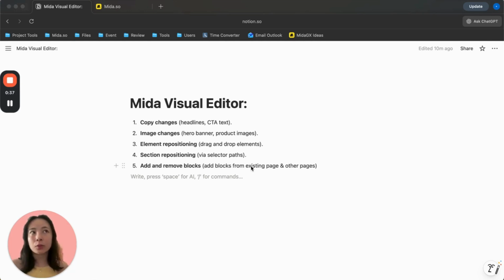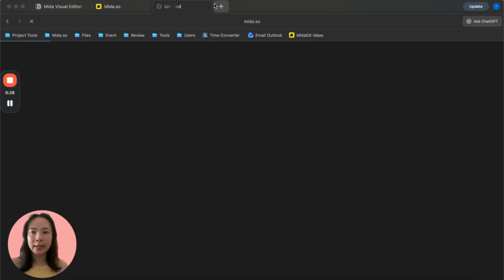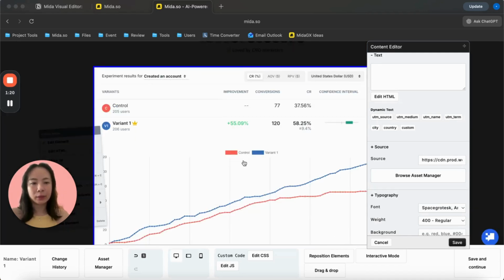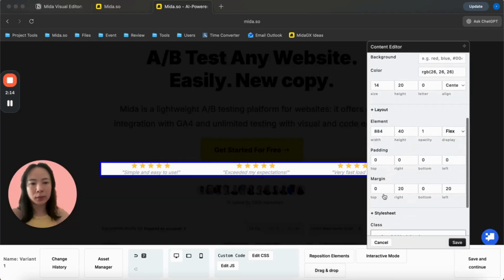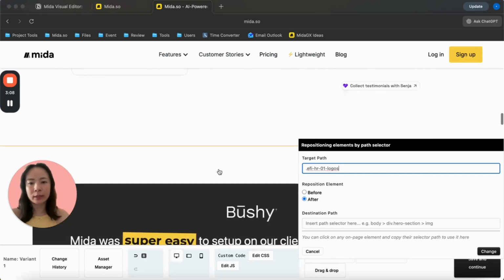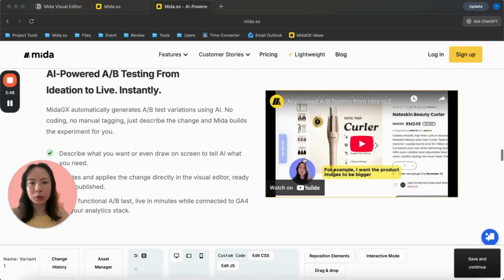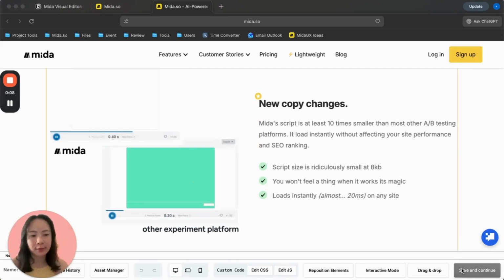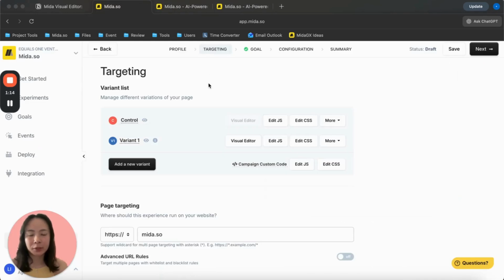Launch Simple A/B Tests with Mida Visual Editor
In this video, you’ll learn how to use the Mida Visual Editor to make quick, simple website changes and launch A/B experiments fast — without writing code.

We walk through the most common real-world use cases for the Visual Editor, showing how marketers can experiment without waiting on developers.

What you’ll learn in this video:

✅ Edit copy and headlines (CTAs, text changes)
✅ Swap images (hero banners, product images)
✅ Reposition elements using drag-and-drop
✅ Move entire sections using selector paths
✅ Add or remove blocks

This tutorial is ideal for marketers, CRO specialists, growth teams, and PMs who want to ship experiments faster while keeping tests simple.